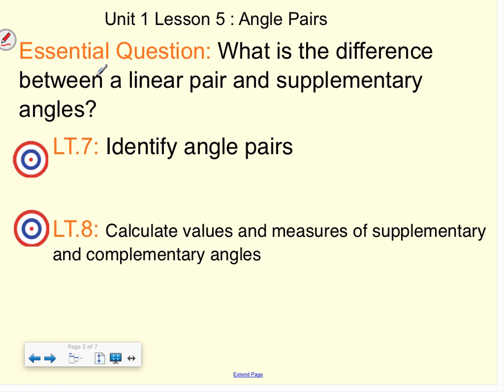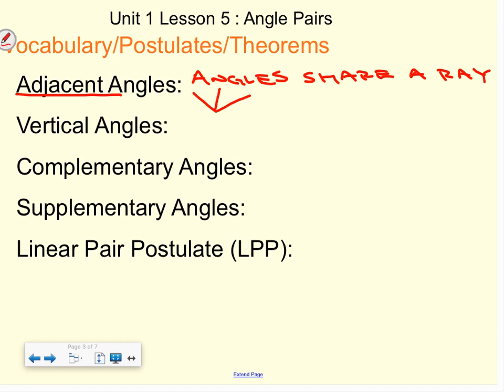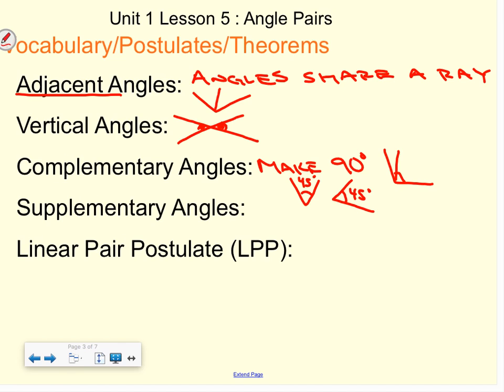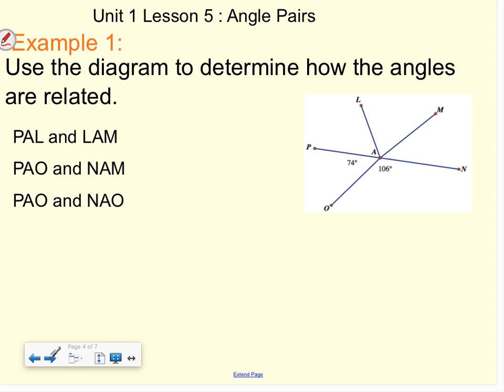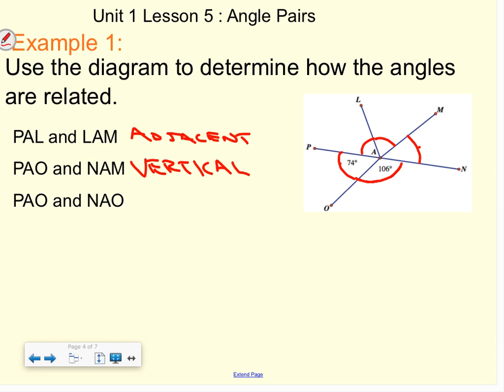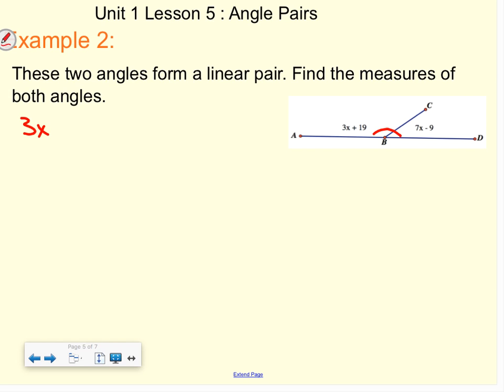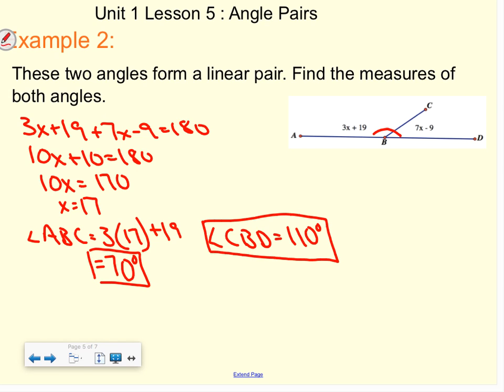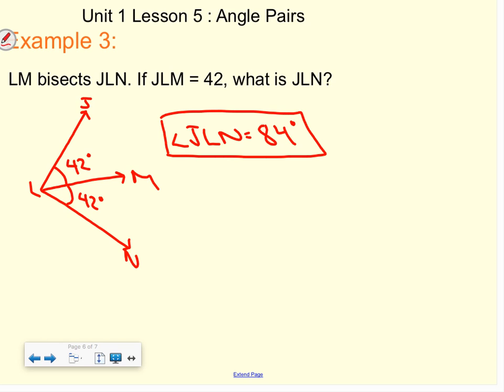G Unit 1 Lesson 5